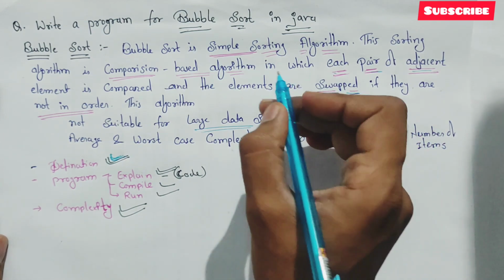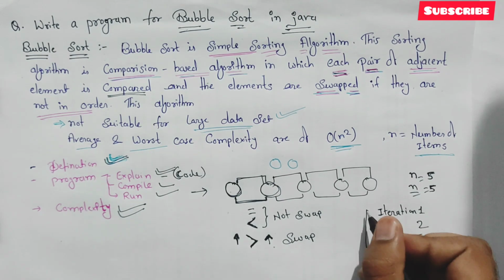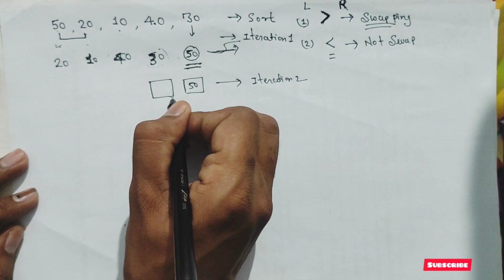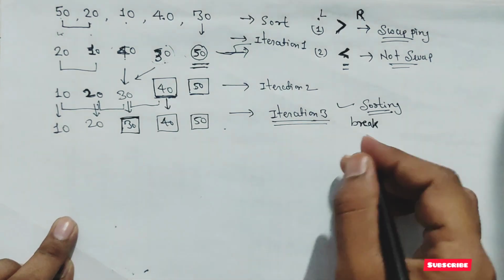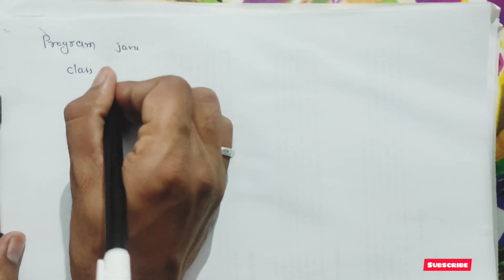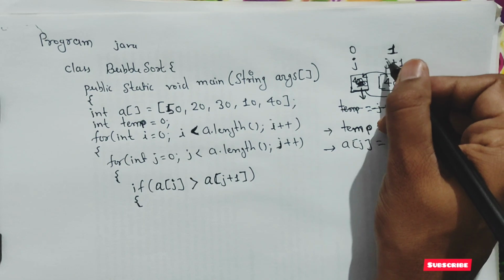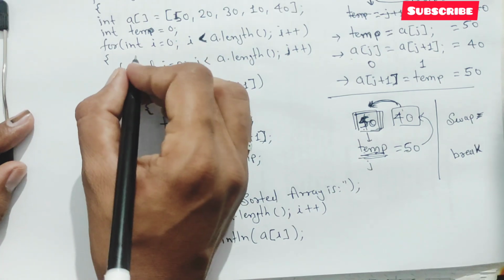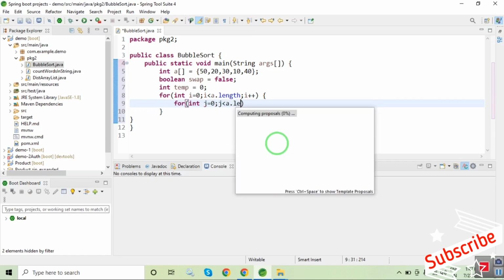Bubble Sort Algorithm || Bubble sort program in java || Sorting Algorithm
Welcome to Our Youtube chennal
This is the plateform for learn on youtube...
Here so many video those help to solve problem and learn things easily
This is mostly comes problem also solved